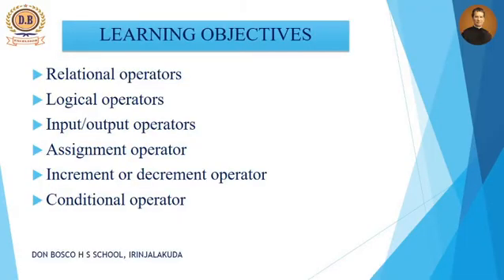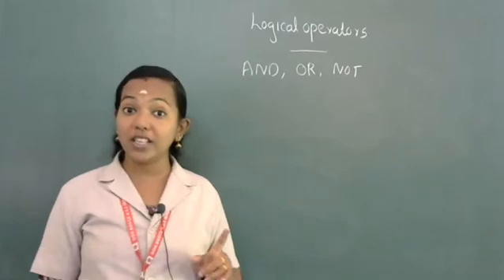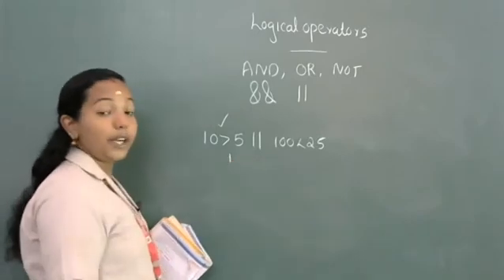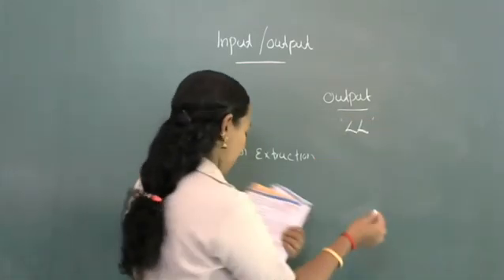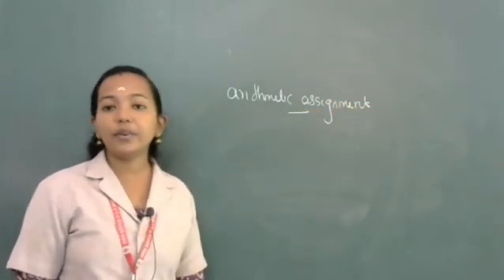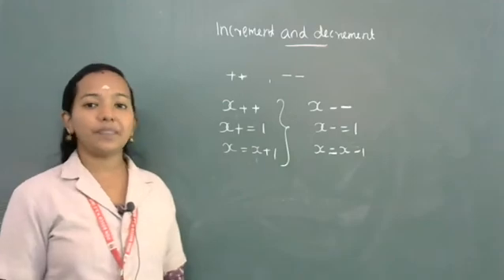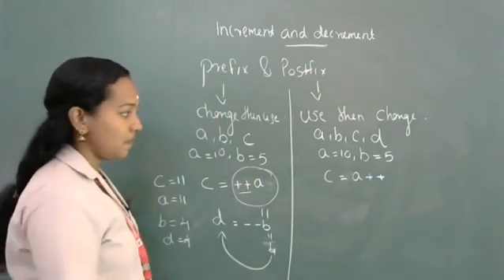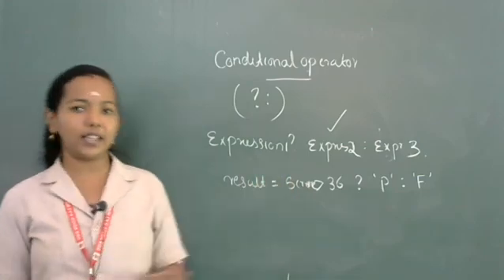ICT 11 Video 65 Shima